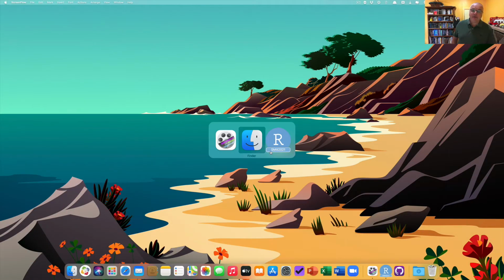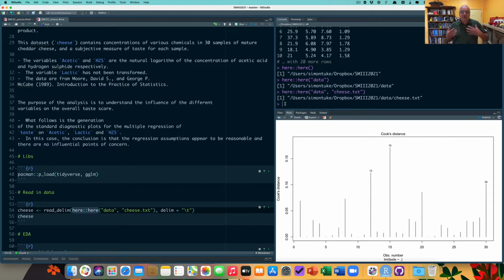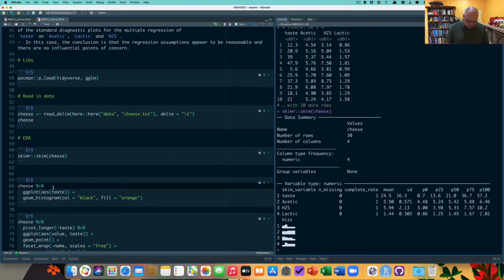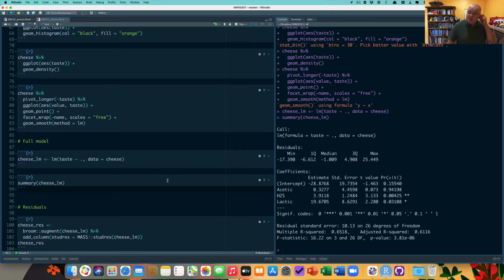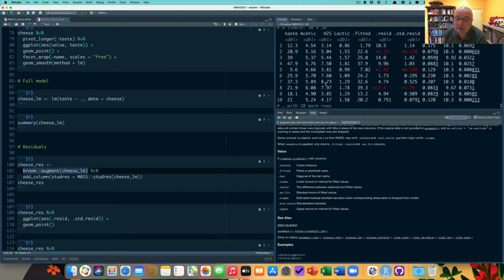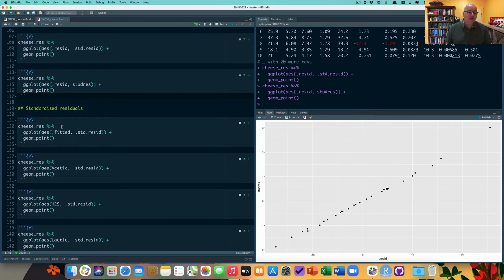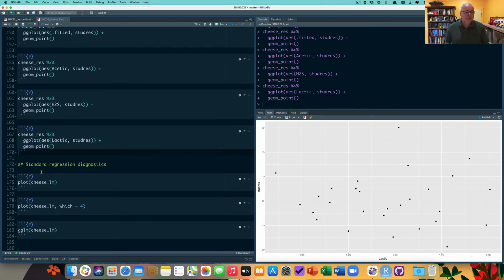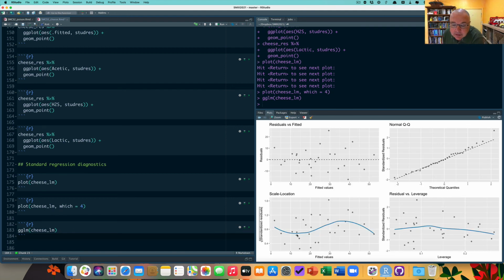SM 4.5 cheese